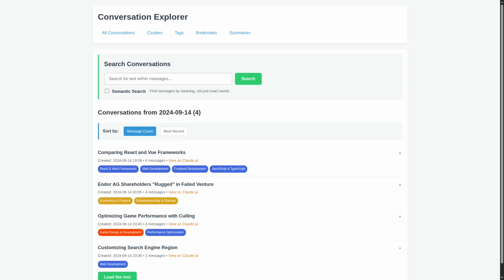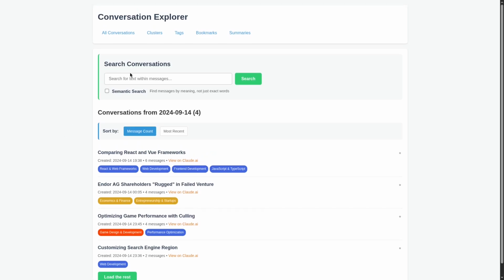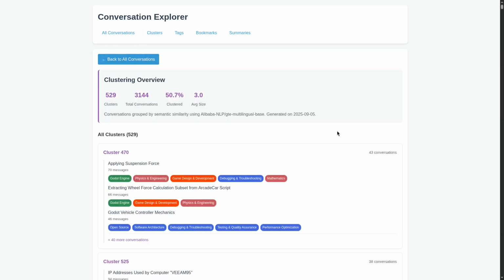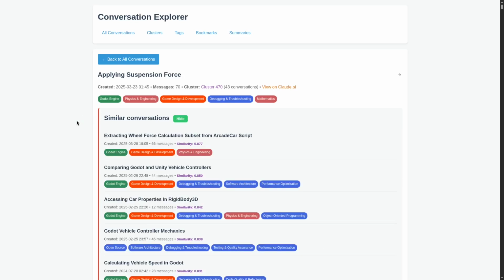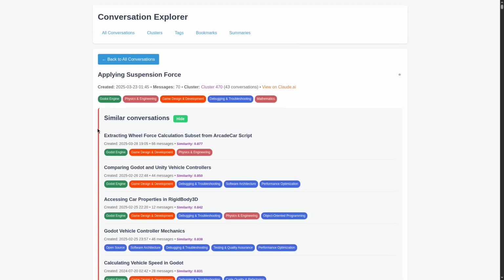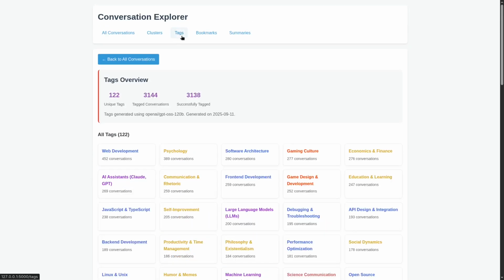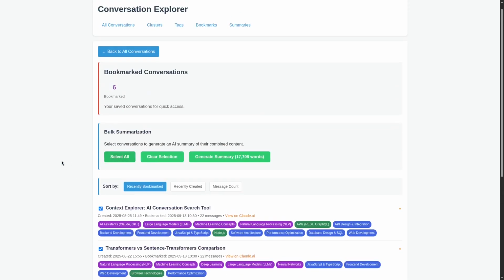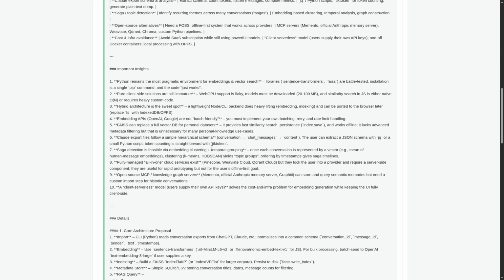Conversation Explorer - The AI Memory System that Puts the User in Control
Conversation Explorer is a (mostly offline) web app I created that scans your entire conversation history export from Claude to give you:

- Full-Text Search
- Semantic Search through Local Embeddings
- Conversation Clustering through Local Embeddings
- Tagging through Cloud LLMs (OpenRouter)
- Multi-Conversation Summaries though Cloud LLMs to use anywhere

I have no clue if this will be useful to anyone else, but I've been using this basically every day to find old Claude conversations and combine them into new ones. And I really feel like this is how the Claude and ChatGPT web apps should have been designed in the first place, if ChatGPT didn't come out as a premature research demo, which then set the standard for every other chat app to follow.